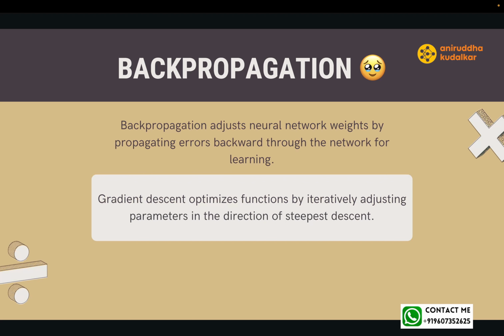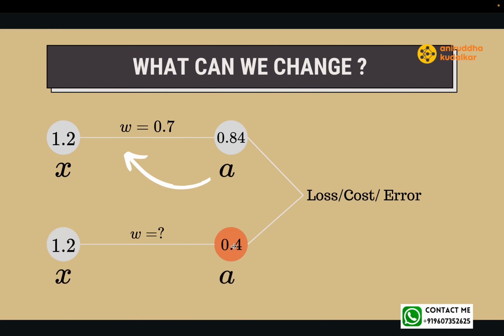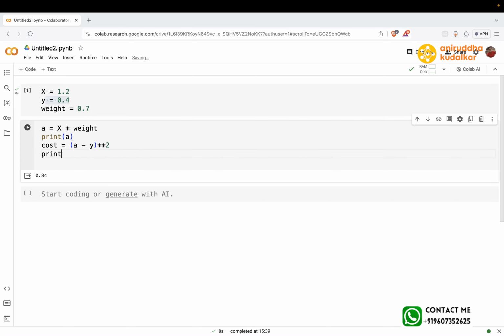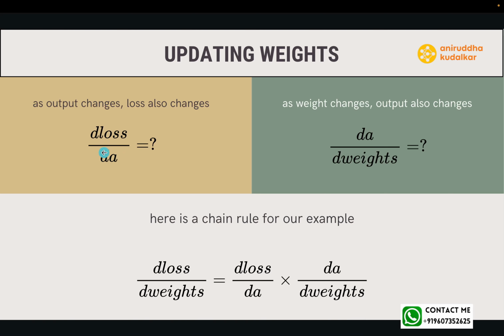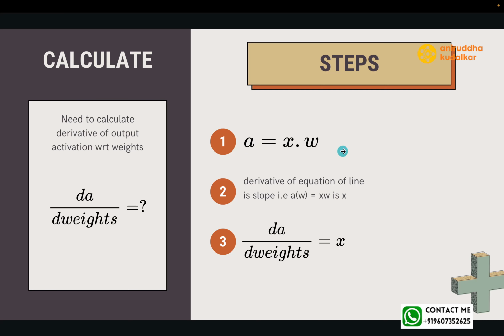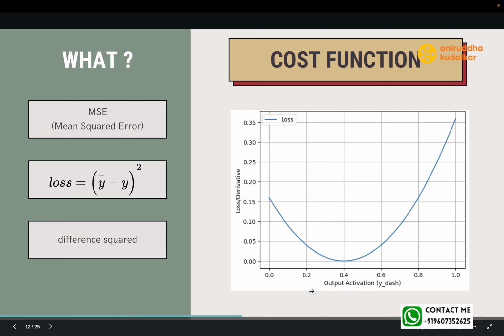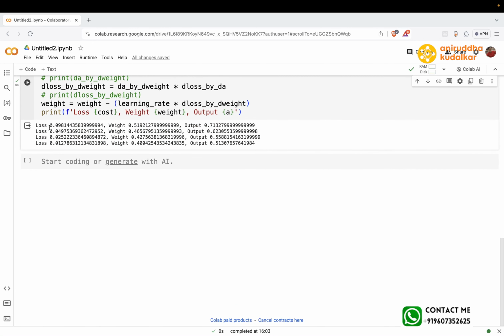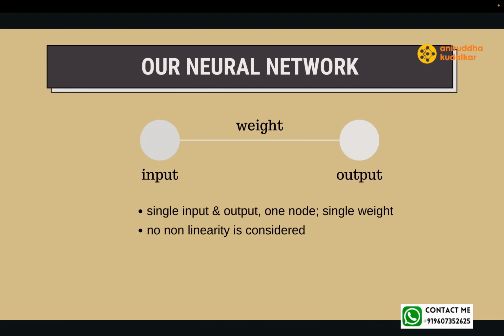🤖 Neural Network Backpropagation in Easy Words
This video unpacks the concept of Backpropagation, a fundamental technique used to train Artificial Neural Networks. Here's a breakdown of what you'll learn:

🚀 Neural Network Fundamentals:   We'll establish a strong foundation by exploring the basics of Neural Networks. You'll understand how these networks are structured and how they process information.

🚀 Mathematical Grasp:   We'll delve into essential mathematical concepts that power Backpropagation. This includes understanding the loss curve, which measures how well the network performs, and the role of slopes and derivatives in fine-tuning the network's behavior.

🚀 Gradient Descent in Action:   We'll explore Gradient Descent, an optimization algorithm that helps us adjust the network's internal connections (weights) to minimize errors.

🚀 Putting it All Together:   The video will showcase a practical implementation of a simple Neural Network with just an input and output layer using Google Colaboratory (Colab). This hands-on approach will solidify your understanding of Backpropagation in action.

By the end of this video, you'll be equipped with a clear grasp of Backpropagation and its role in training Neural Networks. You'll gain a deeper understanding of the mathematical concepts involved and see how it's implemented in a real-world setting using Google Colab.

So, buckle up and get ready to embark on your journey into the fascinating world of Backpropagation!

- neural network from scratch
- neural network
- neural network basics
- backpropagation
- backpropagation algorithm
- backpropagation in machine learning
- backpropagation example
- neural networks explained
- neural network
- neural networks tutorial
- gradient descent algorithm
- gradient descent example